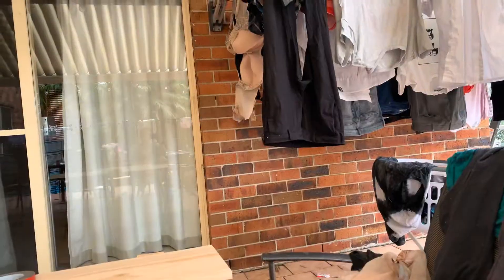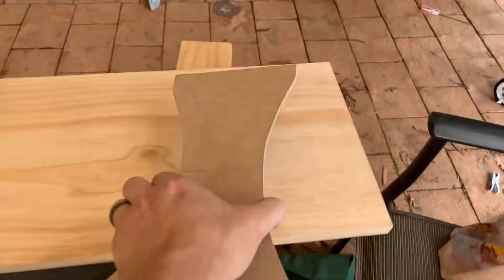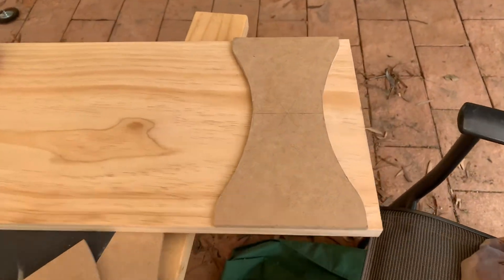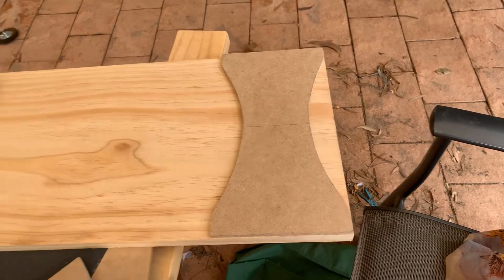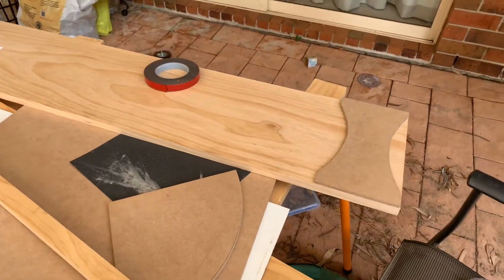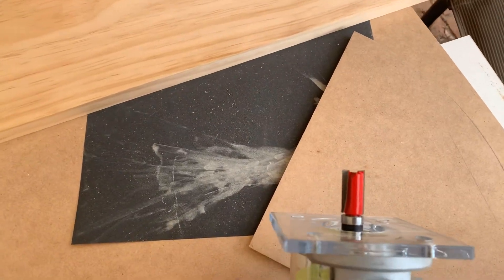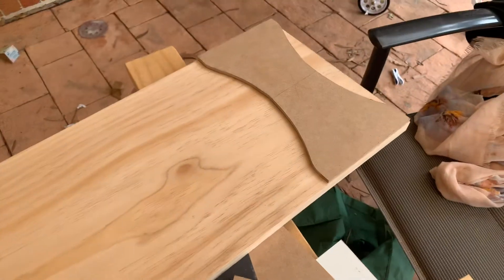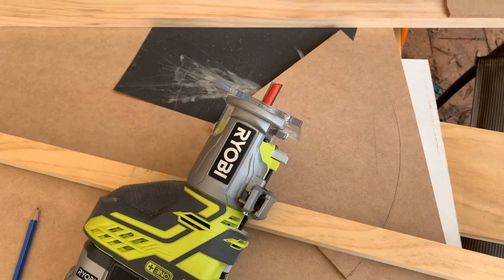Stool 1 Intro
About to Cut the brace from an MDF template